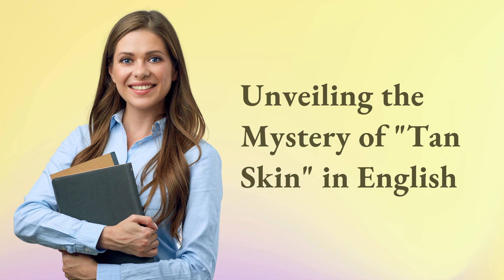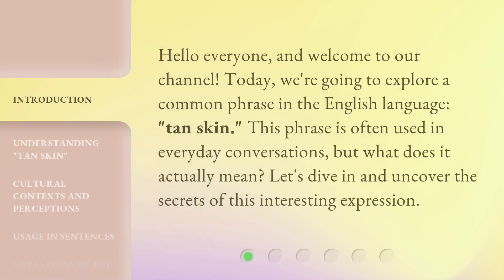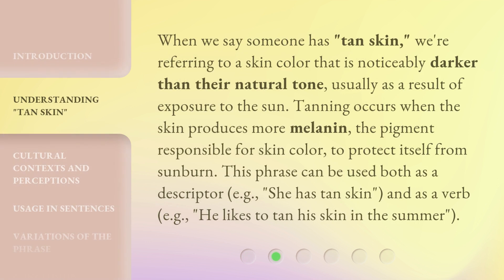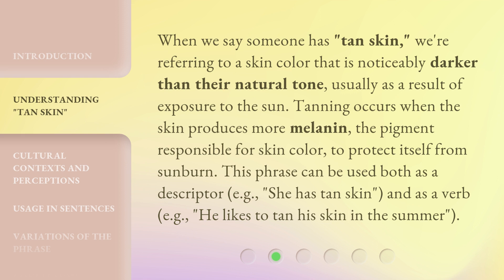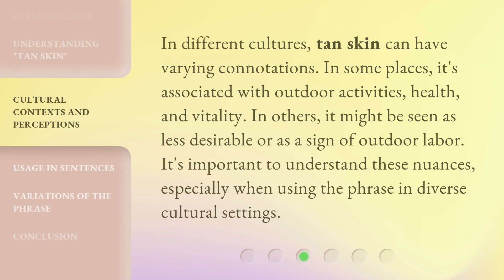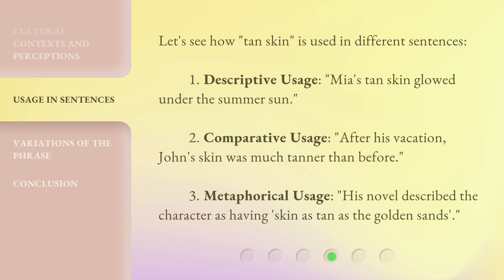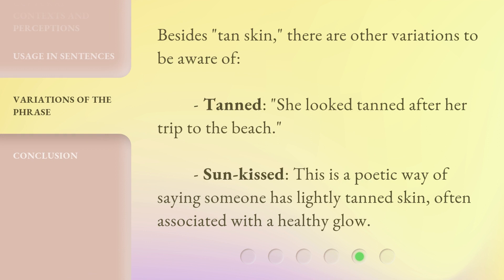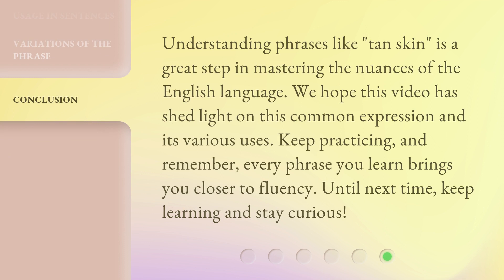Unveiling the Mystery of "Tan Skin" in English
Unveiling the Mystery of Tan Skin: Exploring a Common English Phrase • Join us as we delve into the meaning and cultural connotations of the phrase 'tan skin' in the English language. Discover the science behind tanning, its usage in sentences, and variations of the phrase. Gain a deeper understanding of this intriguing expression.

00:00 • Introduction - Unveiling the Mystery of "Tan Skin" in English
00:28 • Understanding "Tan Skin"
01:02 • Cultural Contexts and Perceptions
01:29 • Usage in Sentences
01:57 • Variations of the Phrase